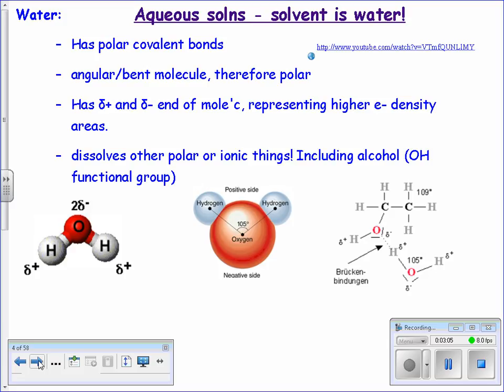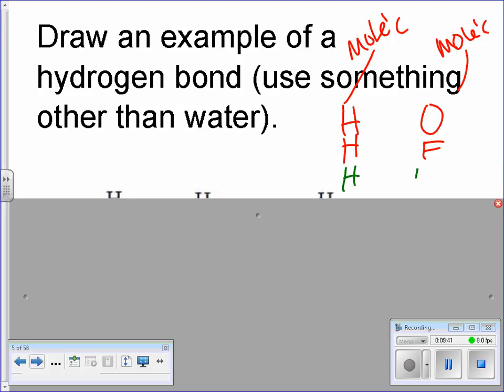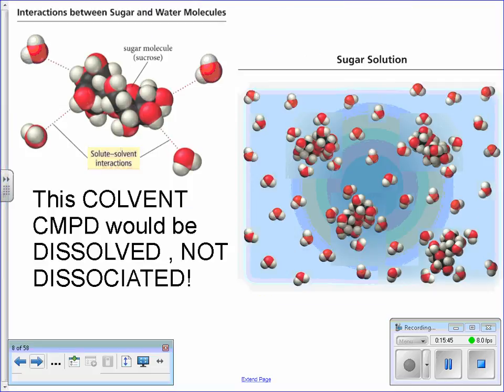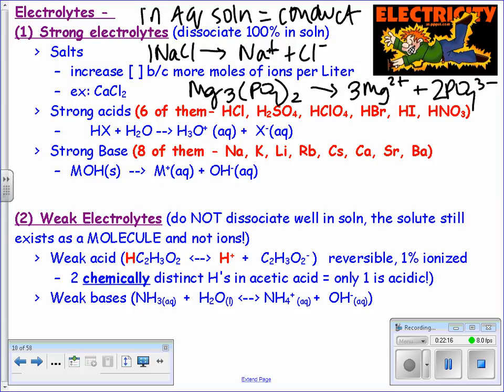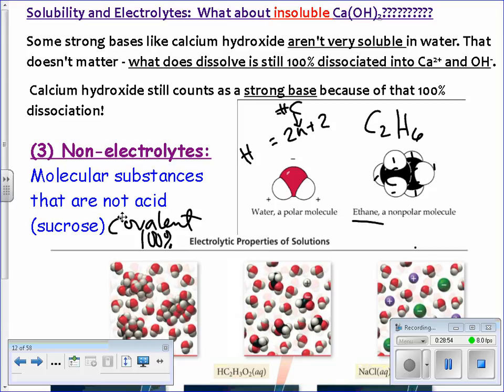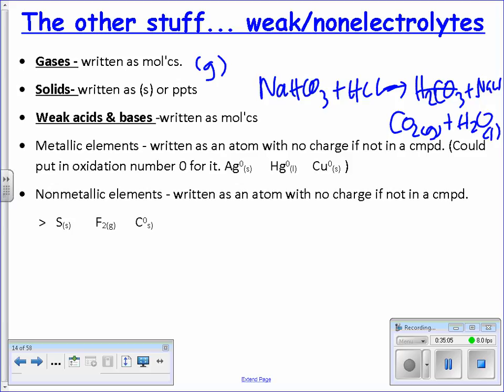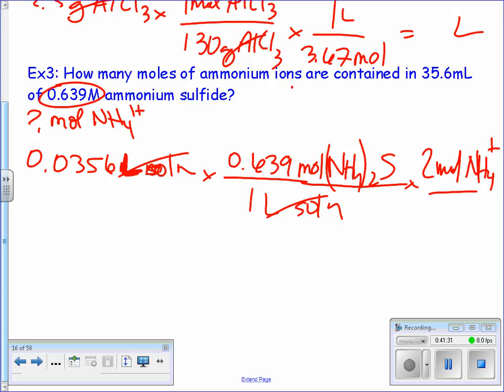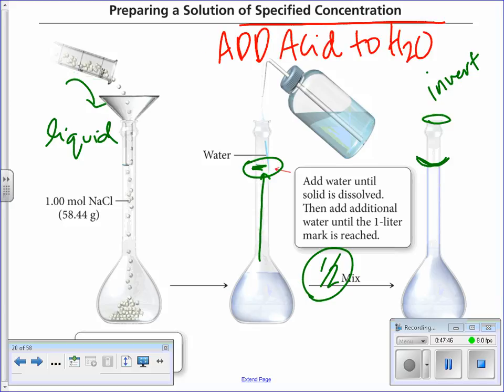AP Chem Unit 2 Soln Concentrations and Dilutions Notes